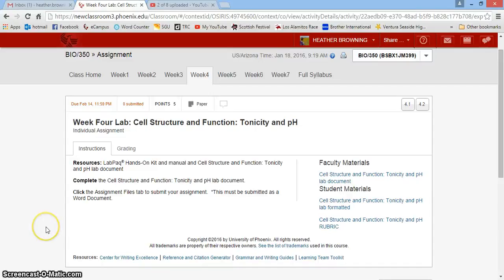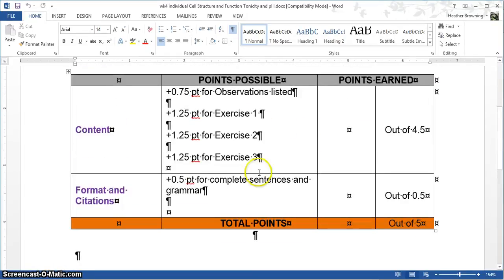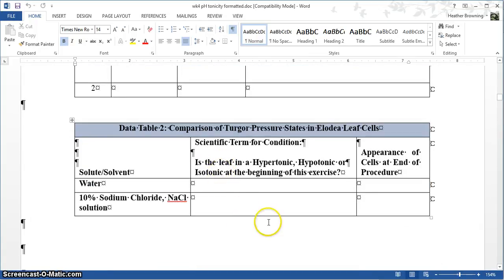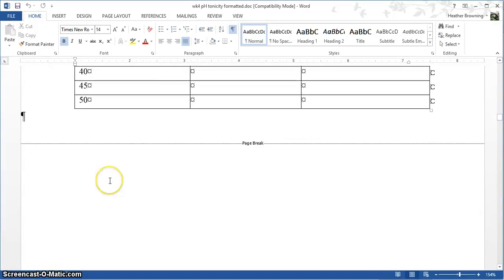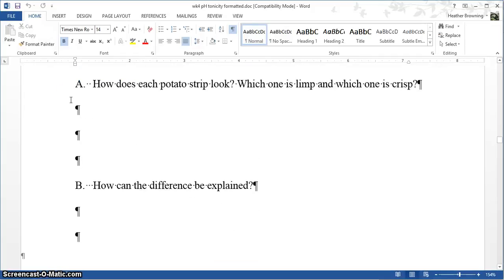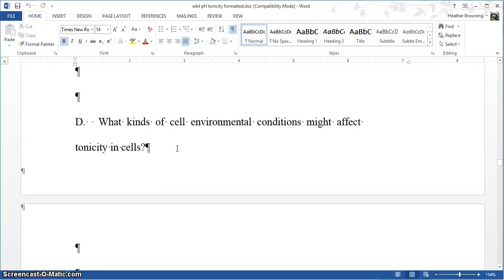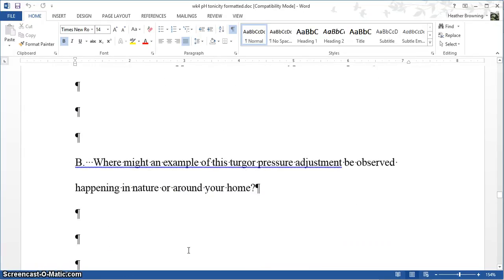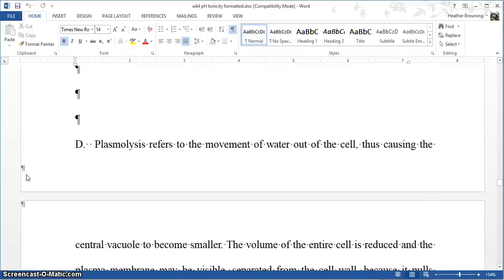wk4 lab Tonicity and pH